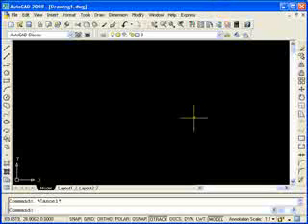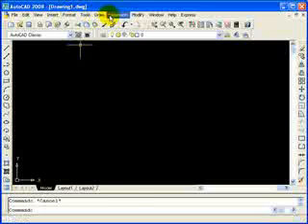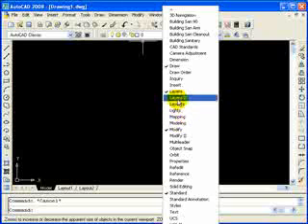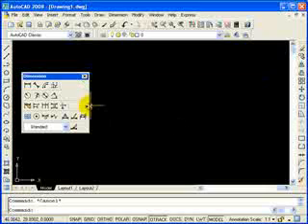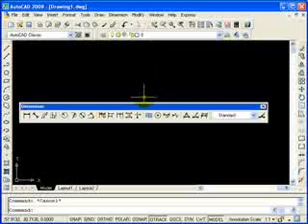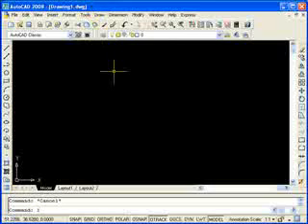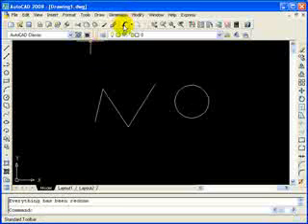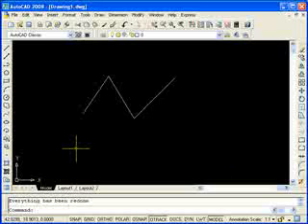AutoCAD 2008 - Tutorial 08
AutoCAD 2008 Tutorial, Working with Toolbars, Using Undo and Redo.